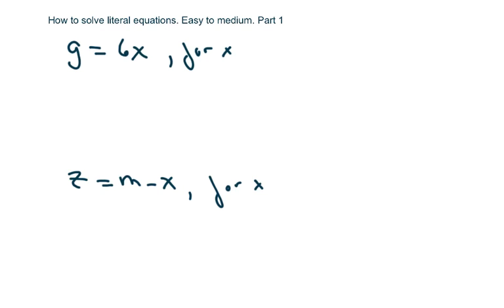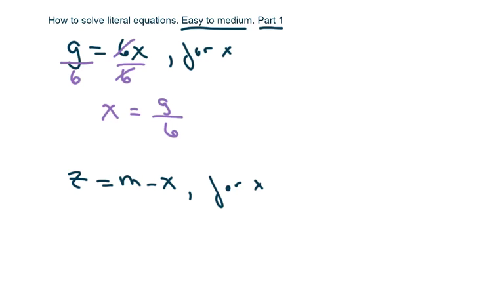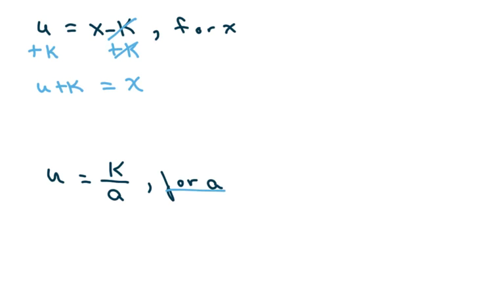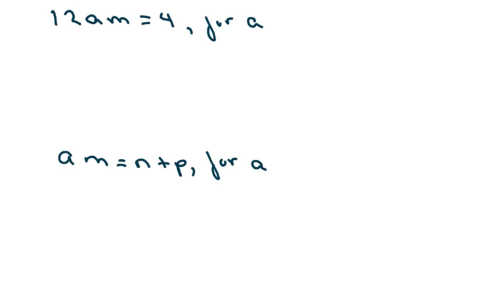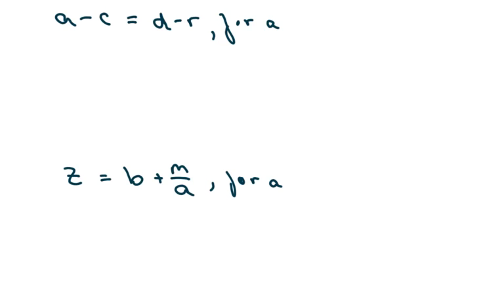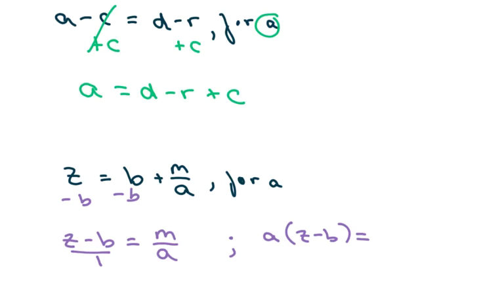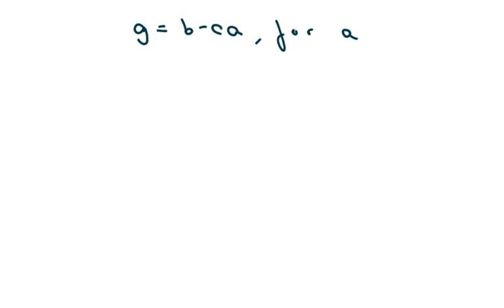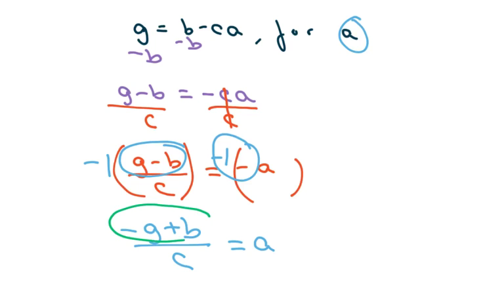How to solve literal equations. Easy to medium. Part 1